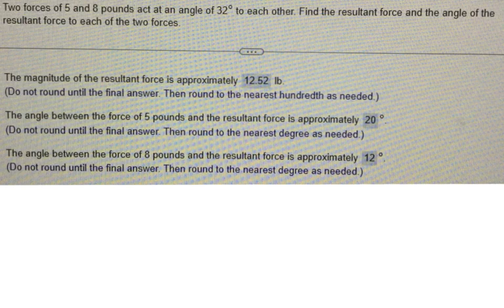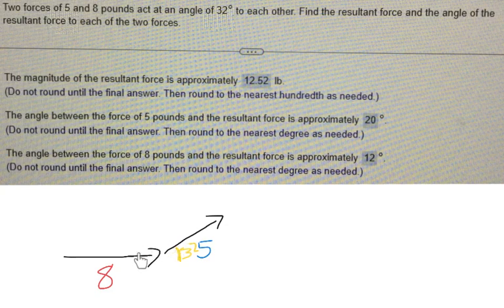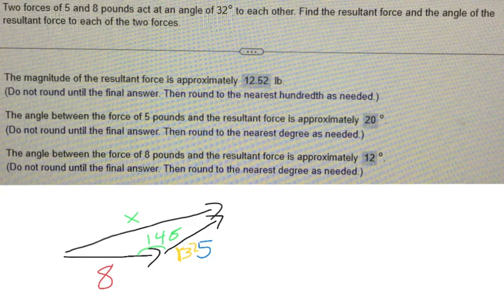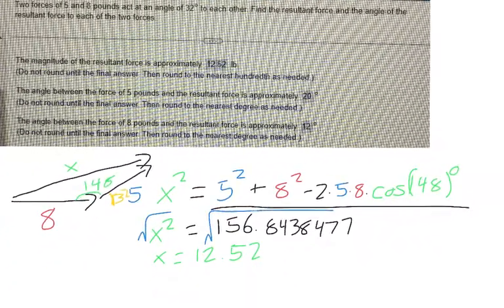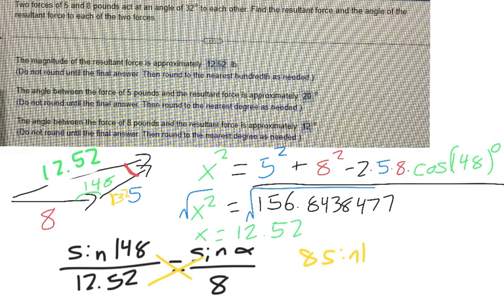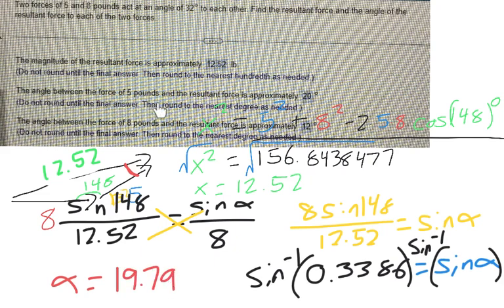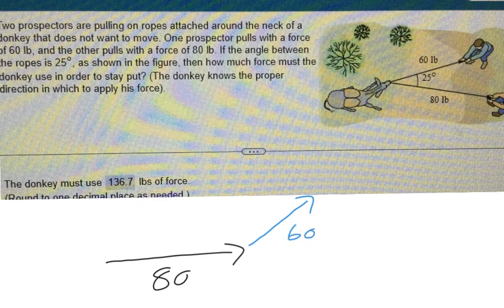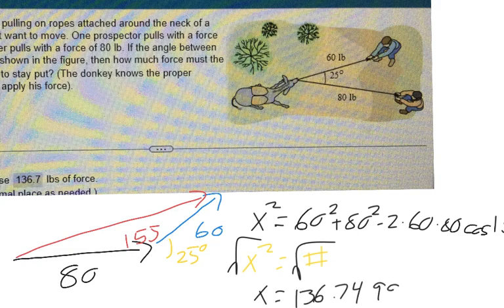Whiteboard 149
00:00 Slide 1
07:49 Slide 2